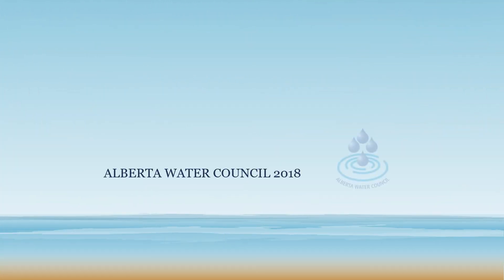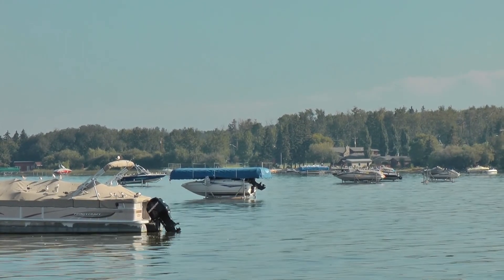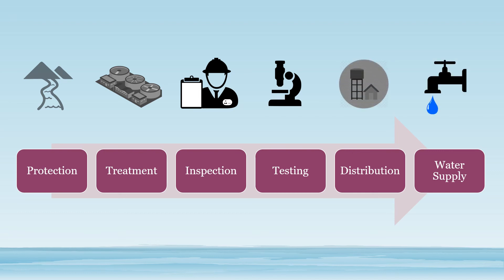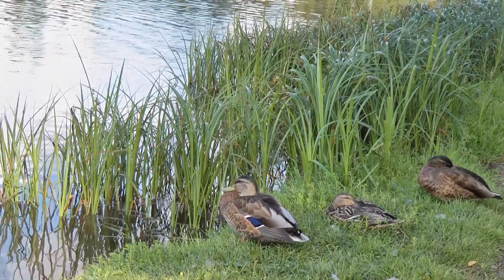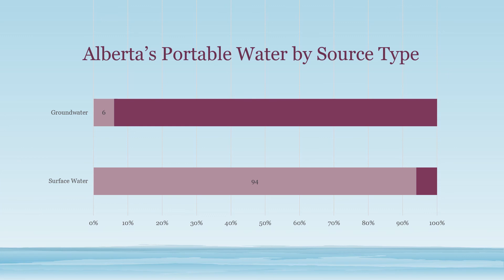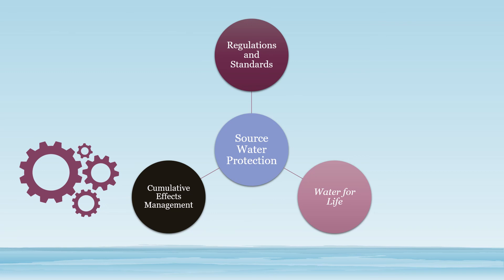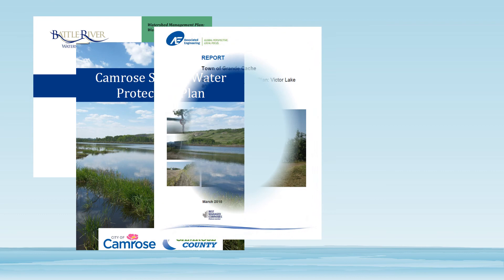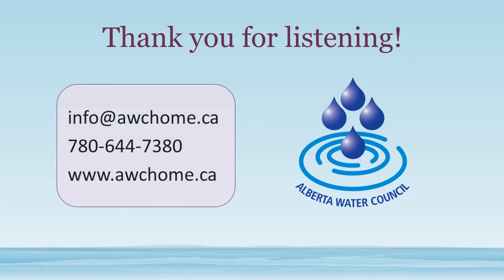AWC Source Water Protection in Alberta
How do we protect our sources of drinking water in Alberta? This video looks at the need for Source Water Protection, what it is, and how it is carried out in the province.